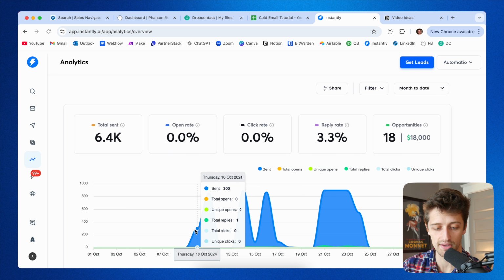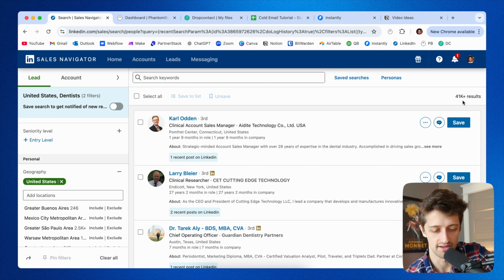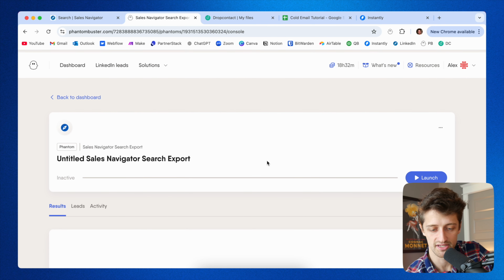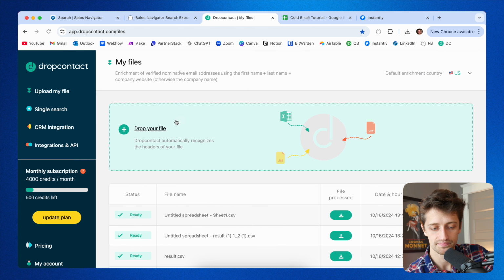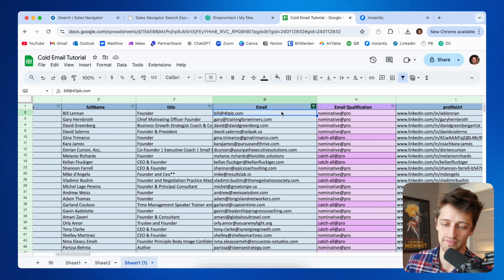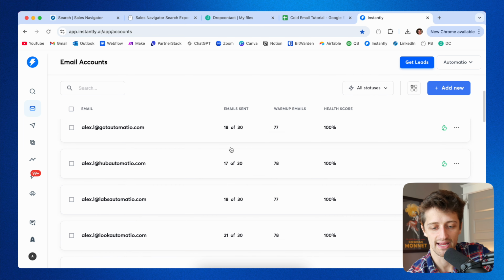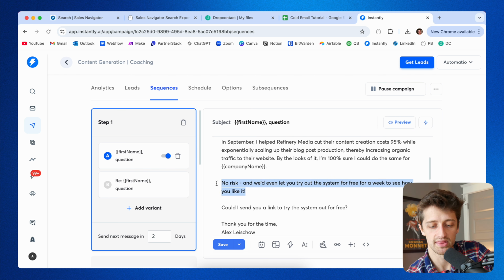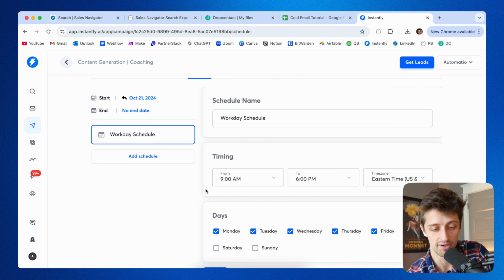How I Built a Cold Email System That Generates $10K Worth of Leads Every Week (2024)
Today, I am going to show you how I have built a cold email system that is generating me $10K worth of leads every week. Let's get into it!

📖 Description -

Building a cold email system that consistently generates $10K worth of leads every week can be a game-changer for your business.

We’ll start by using LinkedIn Sales Navigator to source high-quality leads, then move on to PhantomBuster to extract that data effortlessly. After that, I’ll show you how to enrich those leads with DropContact to ensure you have accurate email addresses.

Once your enriched leads are ready, we’ll dive into Instantly, where I’ll guide you through setting up your email accounts, crafting cold email sequences, and sharing my personal approach to formatting email campaigns to maximize response rates. By the end of this video, you’ll have a powerful cold email system that brings in consistent leads every single week. Let’s dive in!

⏰ Timestamps -

0:00 👋 INTRO
0:52 🔍 Find Your Leads
4:14 👻 Scrape Lead Data
7:47 🚀 Email Enrichment
12:03 📬 Instantly Basics
15:29 ✍🏻 Write Email Campaign
21:49 ✌️ CONCLUSION

🔗 My Links -